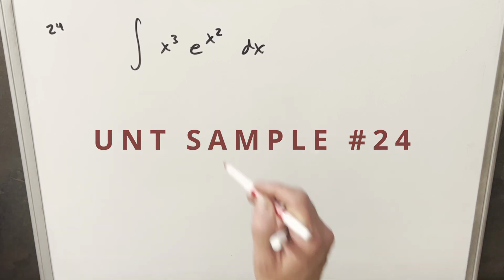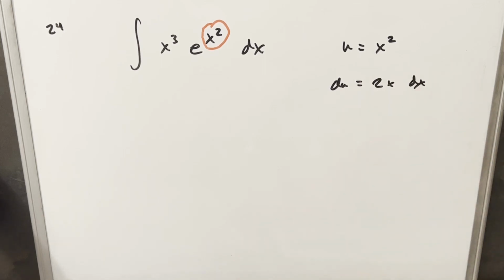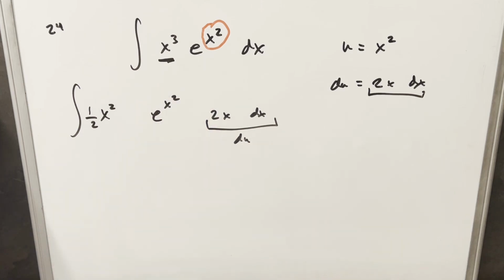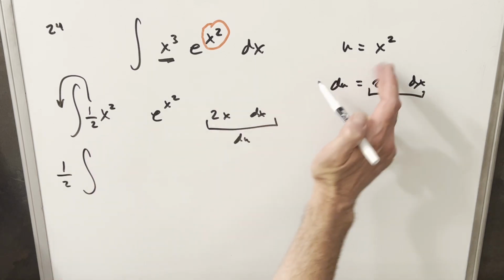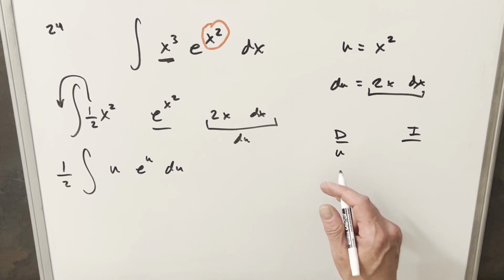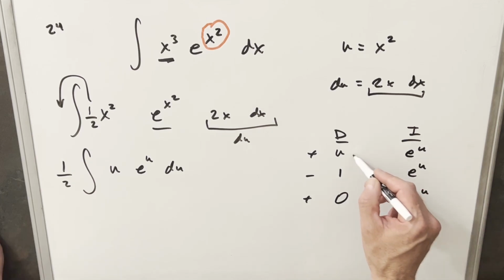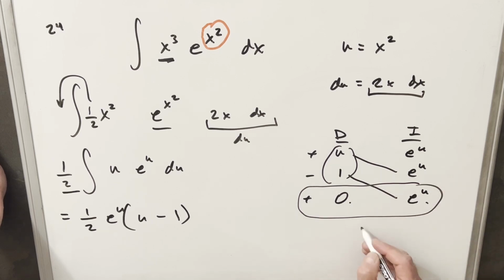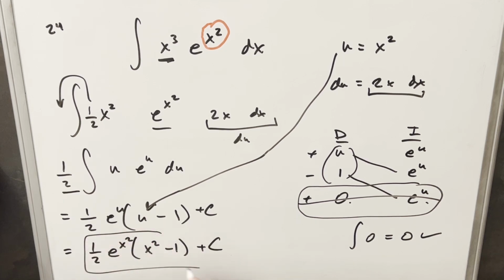UNT Integration Bee Sample #24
Note: At 2:20 the integral of 0 is a constant (that we can ignore because it would be absorbed).

unt integration bee